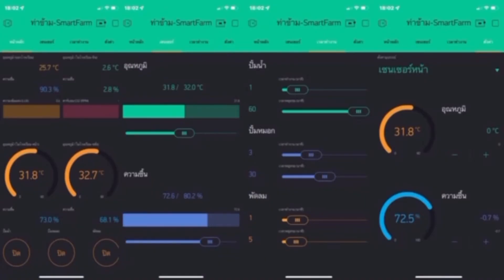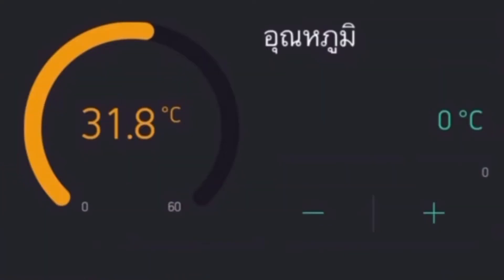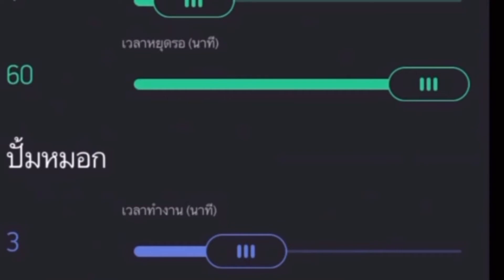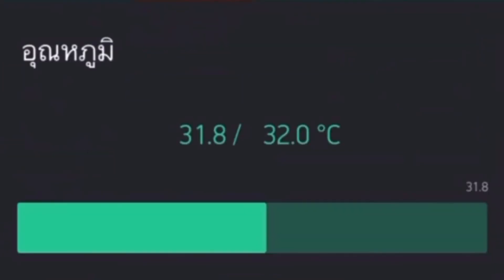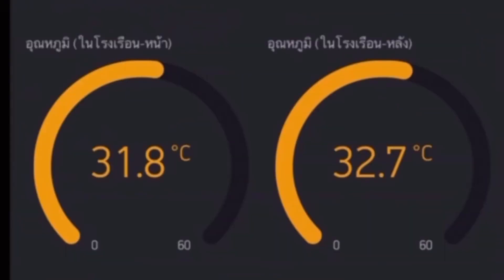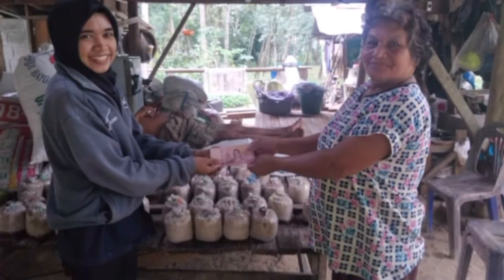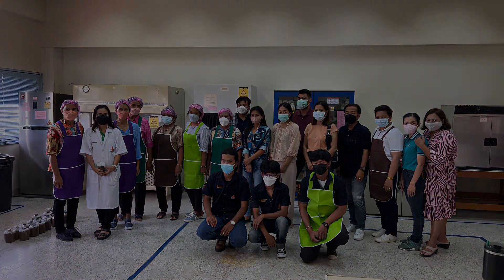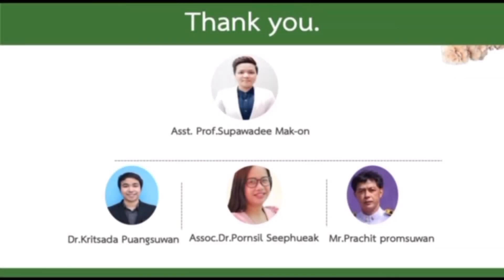Automatic Schizophyllum Commune Cultivation System for Greenhouses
Asst. Prof.Supawadee Mak-on, Assoc.Dr.Pornsil Seephueak, Dr.Kritsada Puangsuwan and Mr.Prachit promsuwan

The control system for Schizophyllum Commune Cultivation System for Greenhouses can control the temperature and relative humidity in the air and the humidity in the greenhouse about 292 degrees Celsius, 882 %RH and about 892 %RH. Cultivation per 7-day cycle can reduce water consumption by approximately 20%. As a result, Schizophyllum Commune have increased yields and have a complete flower appearance and color that are in demand in the market. There are also applications for remote monitoring and control.